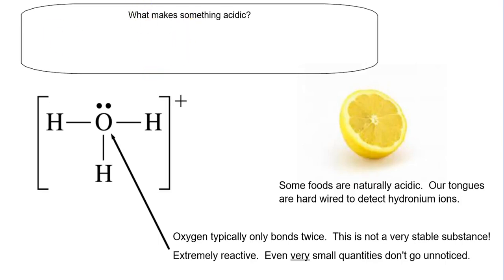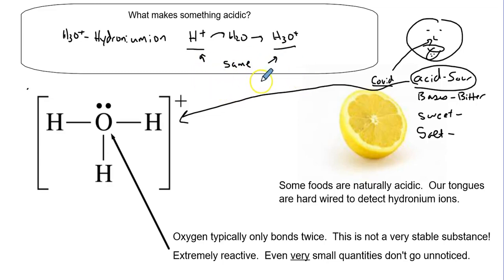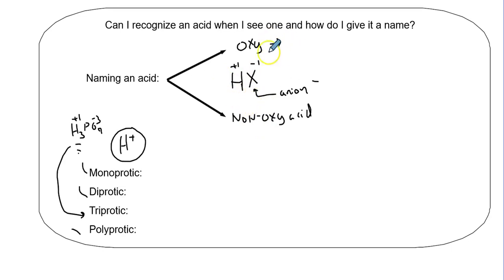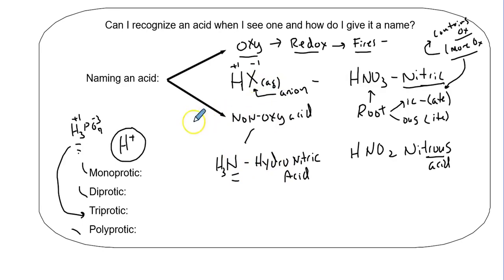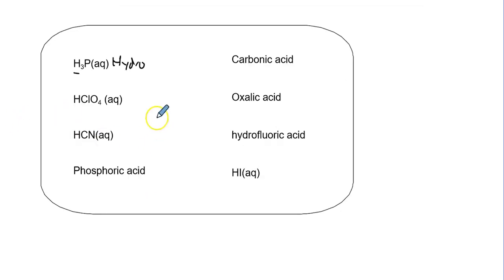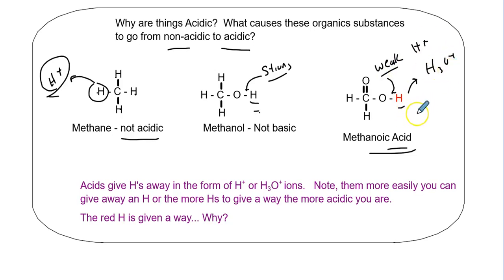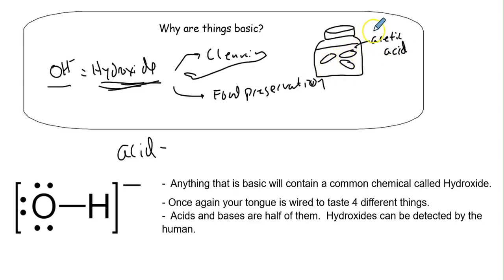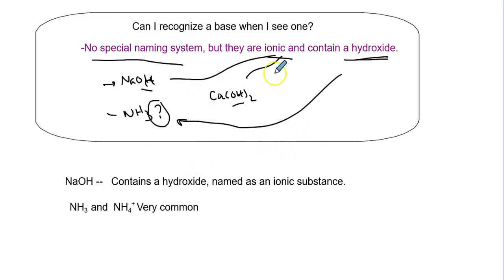aphchem what is acidicbasic